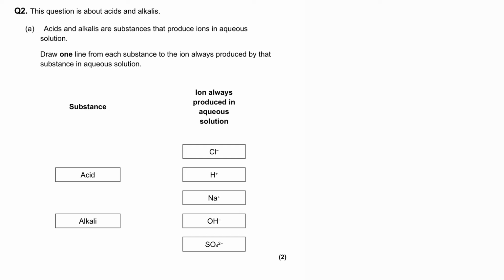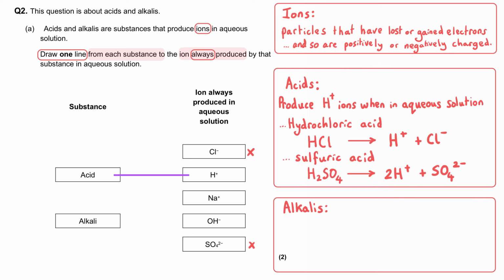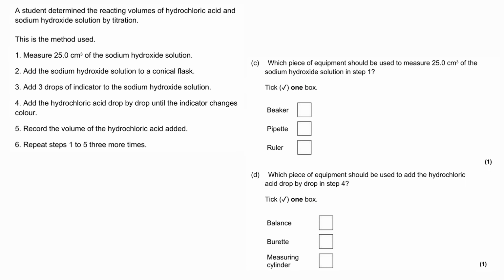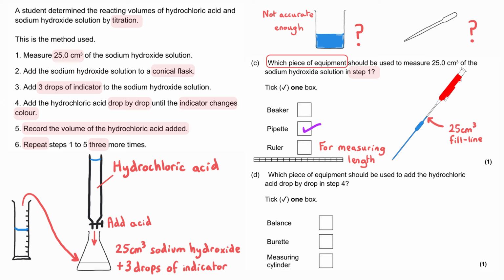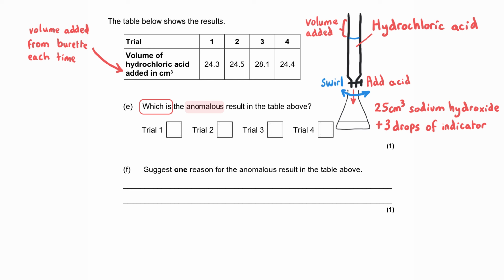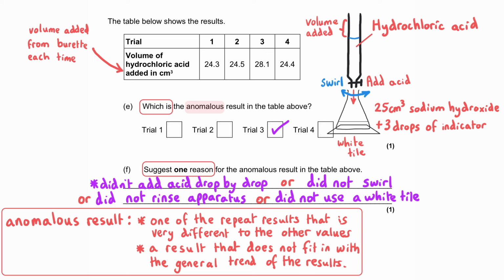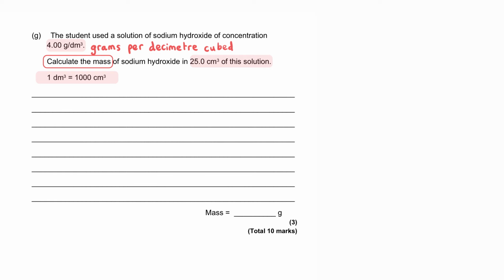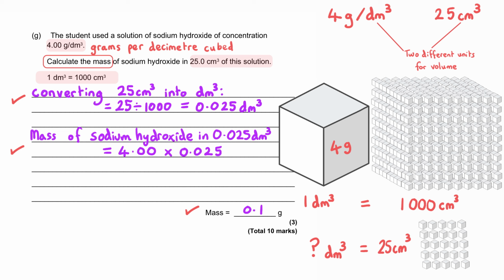Acids and Titrations | GCSE Chemistry Foundation Tier Exam Masterclass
Master the essentials of acids and titrations with this Foundation Tier GCSE Chemistry video. In this walkthrough, we’ll explore key exam topics, focusing on scientific reasoning, exam technique, and the practical aspects of titrations. Starting with the ions present in acids and alkalis, we move through how pH relates to aqueous solutions, and cover the essential equipment and approach for accurate titration results. Perfect for your GCSE Chemistry revision, this video will give you confidence in handling titration questions and understanding concentration calculations. Master acids, pH, and titration skills to boost your GCSE Chemistry exam technique!

Timestamps:

00:05 The ions always present in acids and alkalis
02:23 The pH scale and aqueous solutions
03:07 The equipment needed to carry out a titration
05:51 Which repeat results you should use for your titration
08:42 Concentrations in grams per cubic decimetre
Explore More:

Master acids, pH, and titration skills to boost your GCSE Chemistry exam technique!